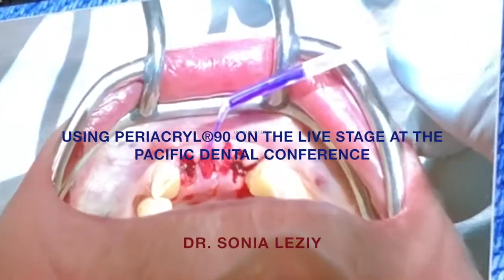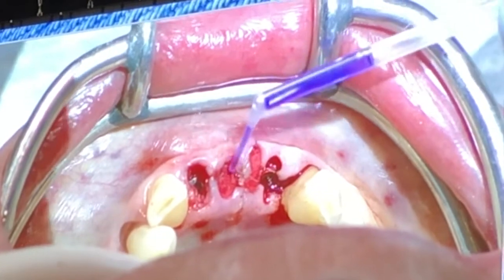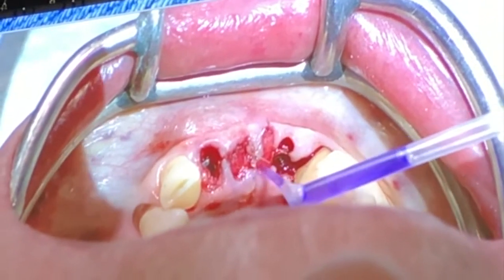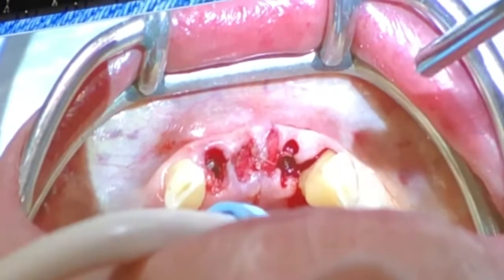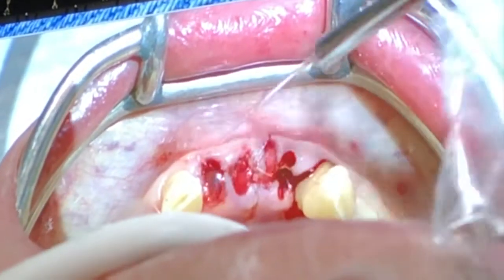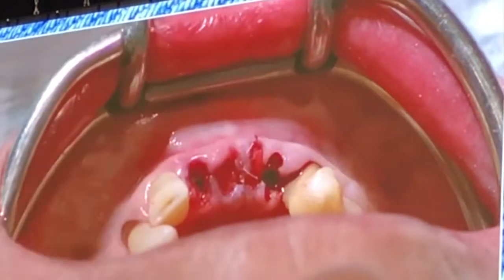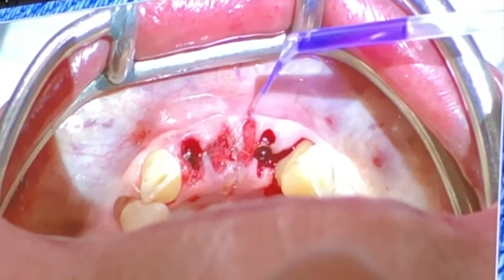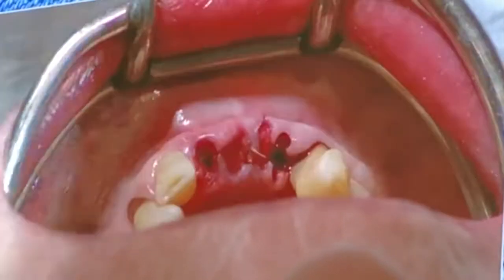Dr. Sonia Leziy uses PeriAcryl® on the live stage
Watch international speaker Dr. Sonia Leziy use PeriAcryl® on the live stage at the Pacific Dental Conference in Vancouver, Canada.